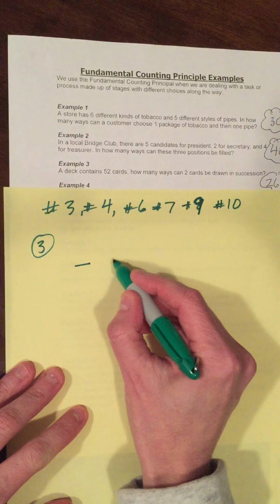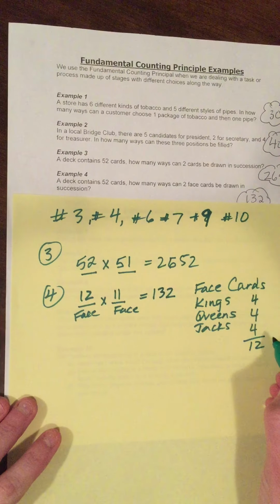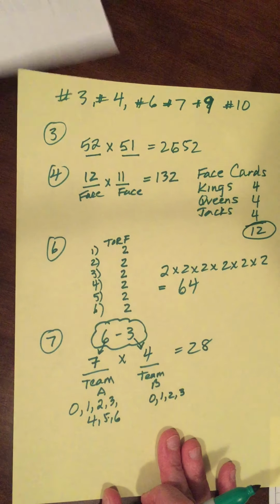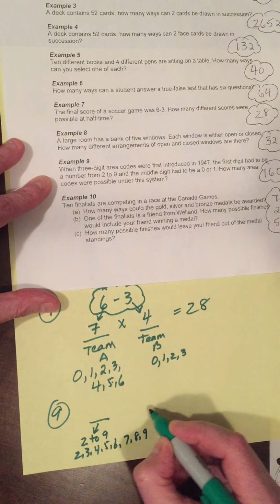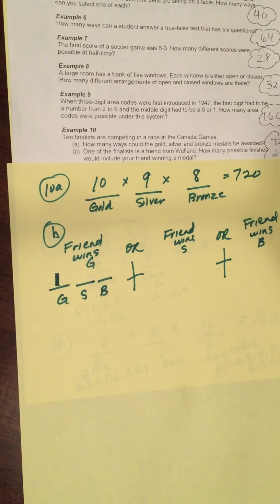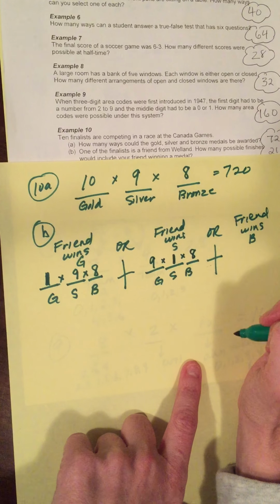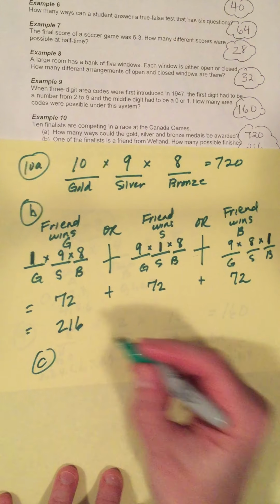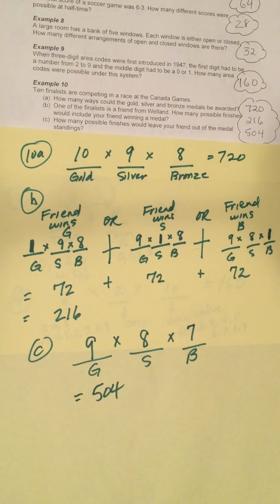Fundamental Counting Examples